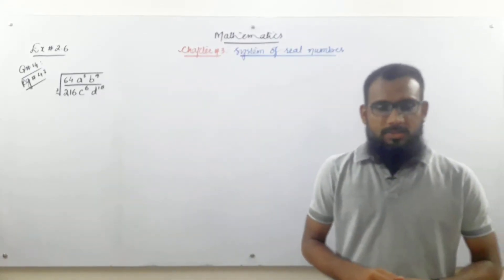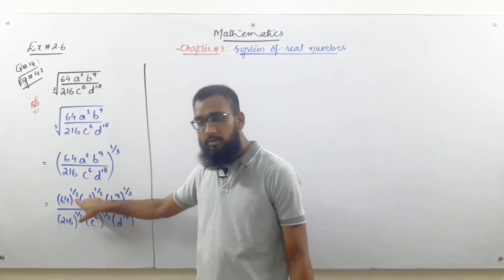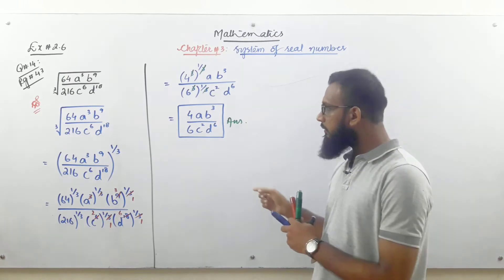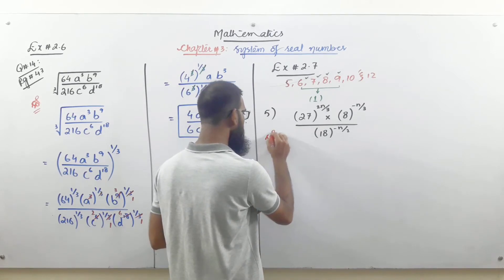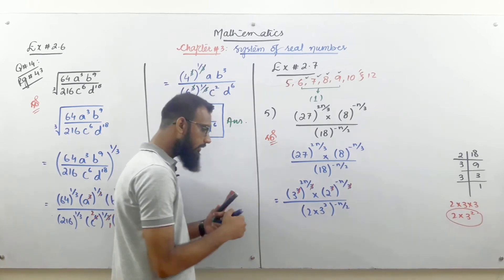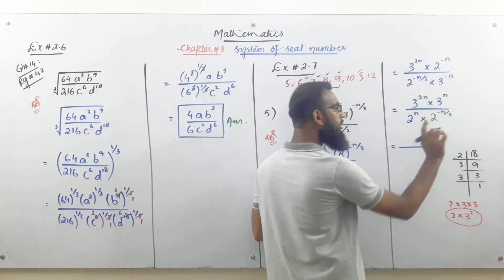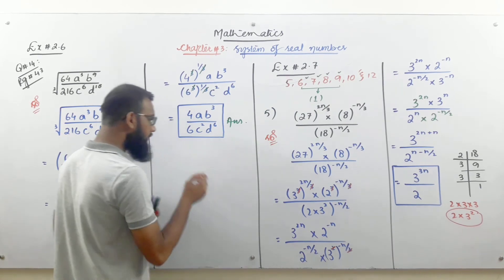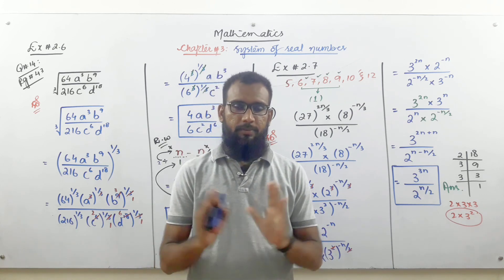IX & X - Maths Chap#2: System of Real Number, Exponents and Radicals | Ex # 2.7 | lec#2 | SSC I & II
Hello everyone ..